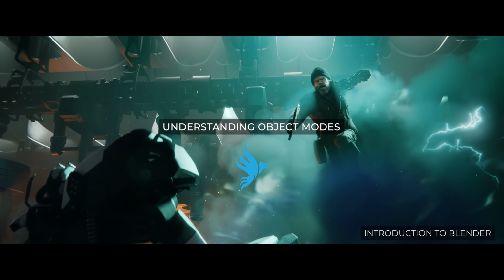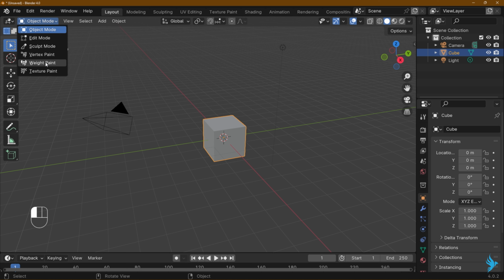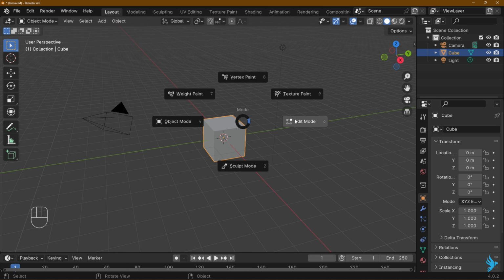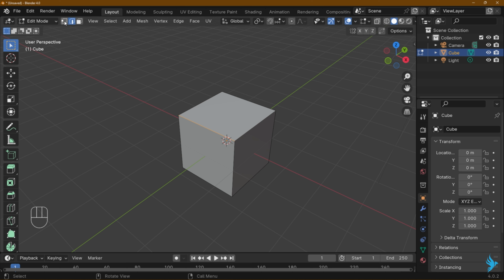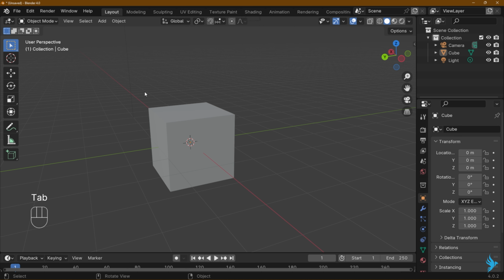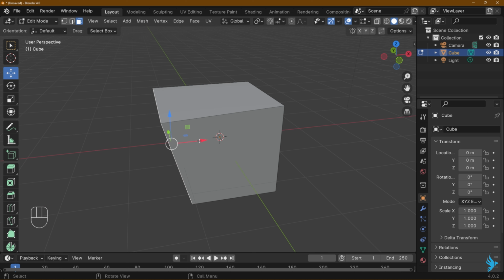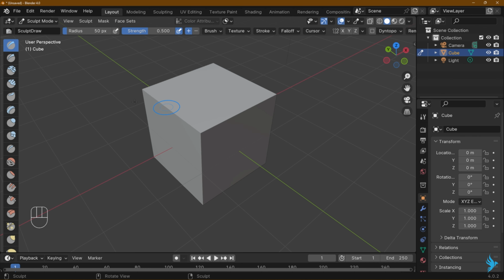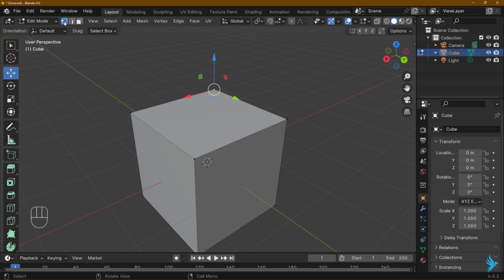Module 1, Lesson 4: How to Use Object Modes in Blender 3D – Beginner’s Guide to 3D Mastery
Ready to take your Blender 3D skills to the next level? In this beginner-friendly tutorial, we’ll walk you through everything you need to know about Object Modes in Blender. Whether you’re just starting out or looking to solidify your understanding, this guide is designed to simplify the process and give you practical tips to enhance your 3D modeling workflow.

You’ll learn:
✅ What Object Modes are and why they’re important.
✅ How to switch between modes effortlessly.
✅ When and how to use Edit Mode, Object Mode, Sculpt Mode, and more.
✅ Pro tips for maximizing efficiency in Blender.

By the end of this video, you’ll confidently navigate Object Modes and unlock the full potential of Blender’s tools to create stunning 3D models. Perfect for beginners who want to master the basics or intermediate users looking for a quick refresher!

Let’s dive in and make Blender easy and fun! 🎨✨